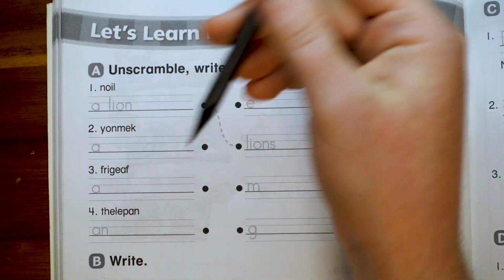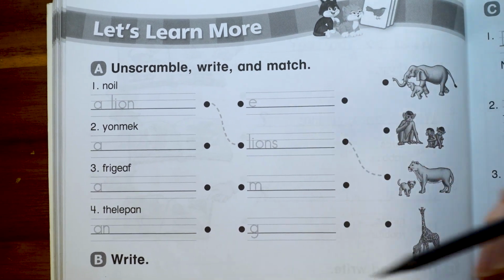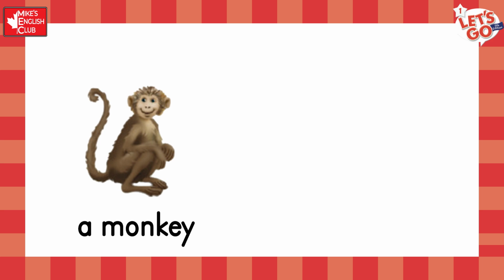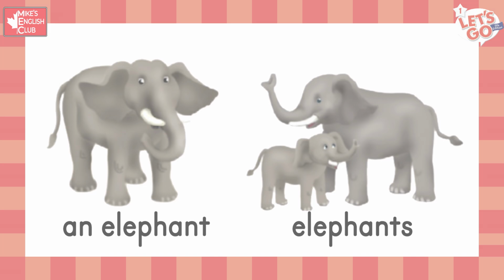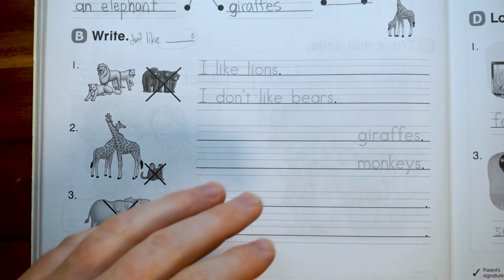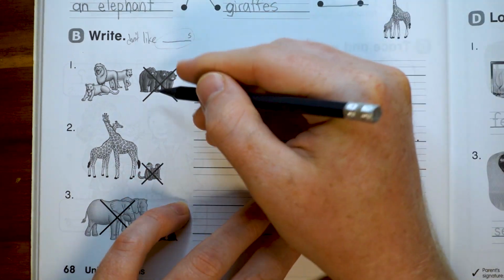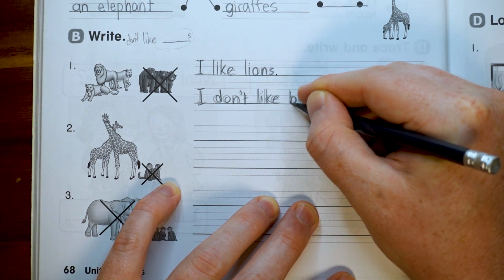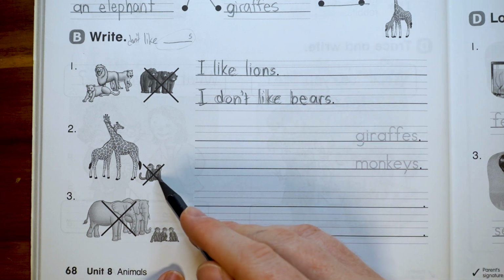LG 1 5ed WB 68-69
This is a review and tutorial of pages 68-69 of the fifth edition of Oxford's Let's Go 1 Workbook. Do you like bears? Yes, I do.